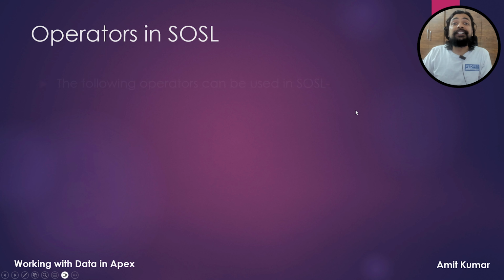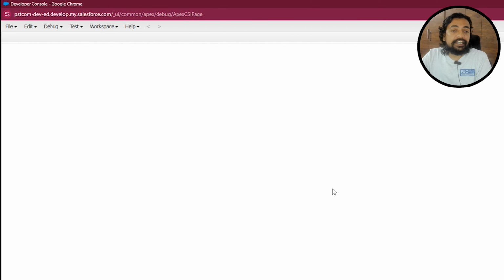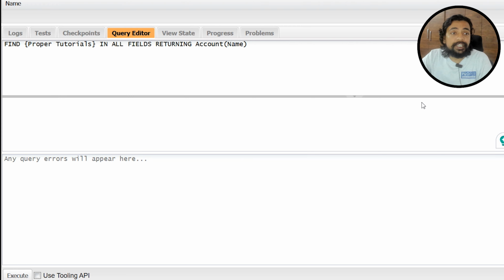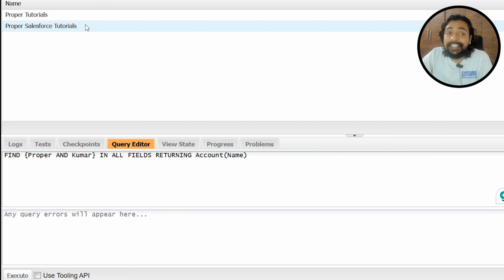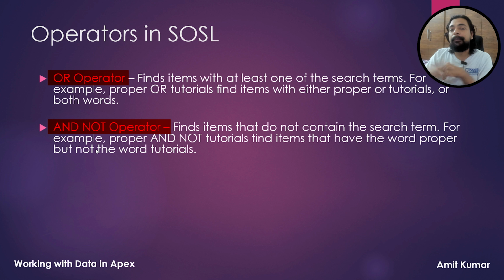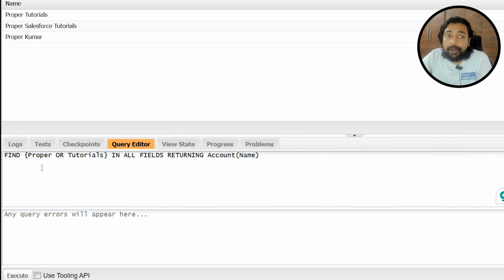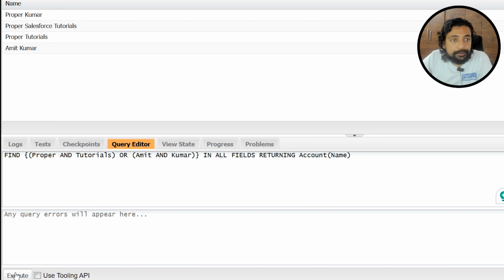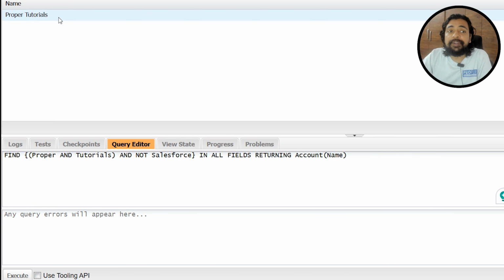Operators in SOSL - Working with Data in Apex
Topics Covered in this video are -
1. Double Quotes Operator - 0:25
2. AND Operator - 0:40
3. Demo of Double Quotes & AND - 1:01
4. OR Operator - 2:30
5. AND NOT Operator - 2:38
6. Parenthesis - 2:50
7. Demo of OR, AND NOT and Parenthesis - 3:07
6. SF Admin - Configuration & Setup
7. SF Admin - Object Manager & Lightning App Builder
8. Working with Data in Apex

5. Apex Programming Level-5 (Part 1)
6. Apex Programming Level-5 (Part 2)
7.
8. Working with Data in Apex - Part 1

or